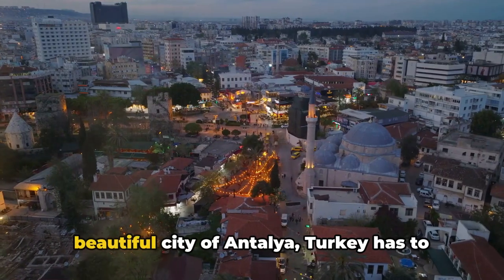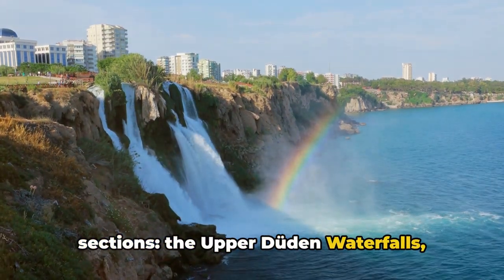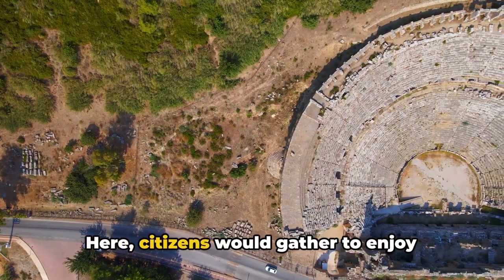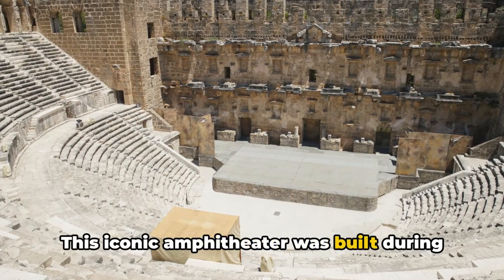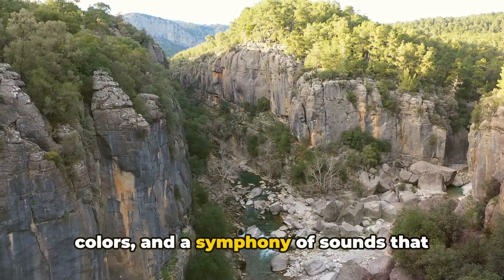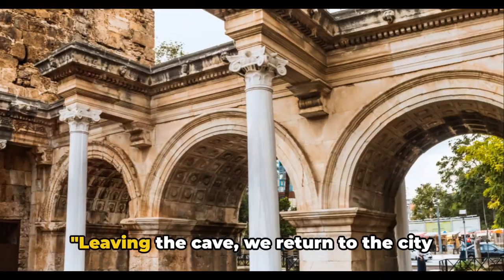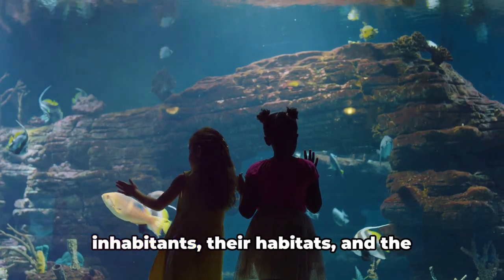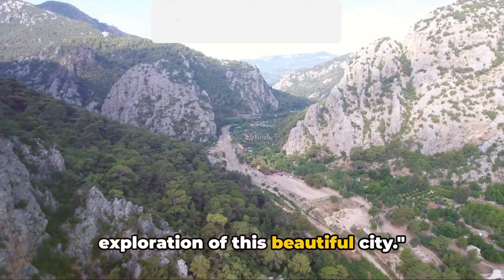TOP 10 THINGS TO DO IN ANTALYA,TURKEY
Join us on this captivating journey as we uncover the top 10 must-visit places that this mesmerizing city has to offer.

In this eye-opening video, we will take you through the rich tapestry of Antalya's past and present. From ancient ruins and architectural wonders to breathtaking natural landscapes, there is something for everyone in this diverse city.

Prepare to be amazed as we explore iconic sights such as the awe-inspiring Hadrian's Gate, the stunning Antalya Old Town, and the captivating Antalya Museum. Get ready to be transported through time as we visit the ancient ruins of Termessos and the remarkable Aspendos Theater.

Along the way, we will also highlight the natural beauty of Antalya, including the breathtaking Duden Waterfalls and the stunning views from the cable car to the top of Tahtali Mountain. Be prepared to be in awe of the turquoise waters and picturesque beaches that make this city a true gem on Turkey's coastline.

Whether you're a history buff, nature lover, or simply looking for your next travel destination, this video is a must-watch. So sit back, relax, and let us take you on a virtual journey through the captivating city of Antalya, Turkey.

Let's spread the beauty of this mesmerizing city together!

OUTLINE:
00:00:00 Antalya Old Town (Kaleiçi)

00:01:26 Düden Waterfalls

00:02:55 Perge Ancient City

00:04:22 Termessos Ancient City

00:05:51 Aspendos Ancient Theater

00:07:20 Köprülü Canyon National Park

00:08:48 Karain Cave

00:10:15 Hadrian's Gate

00:11:36 Antalya Aquarium

00:13:03 Tahtalı Mountain